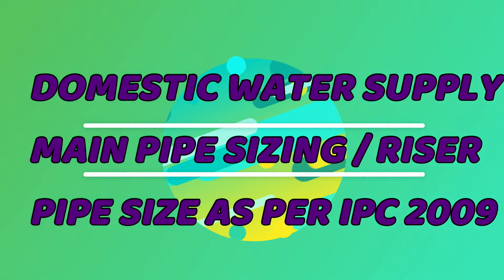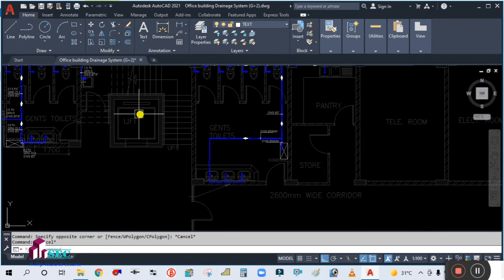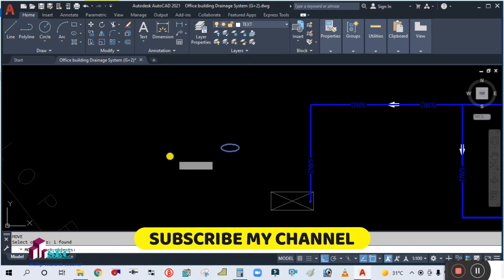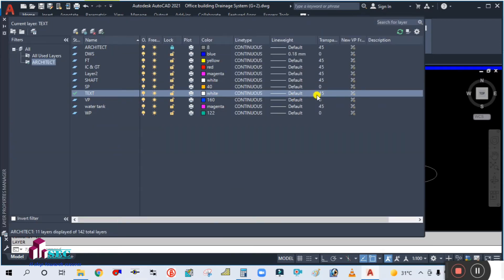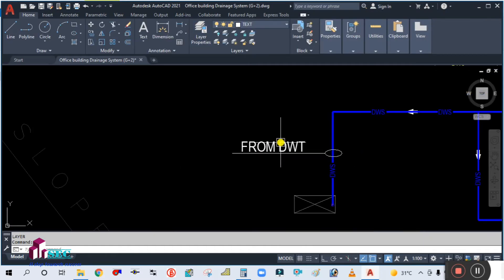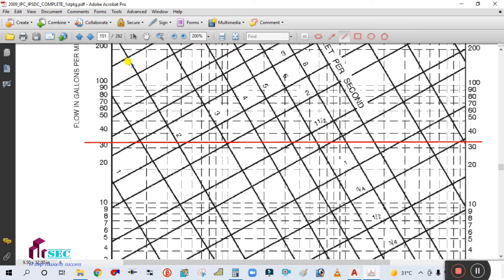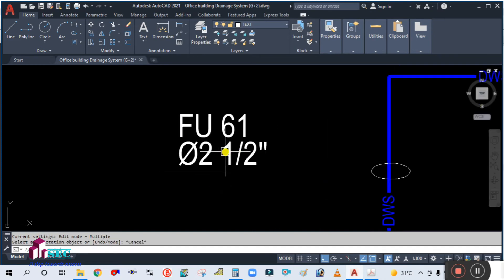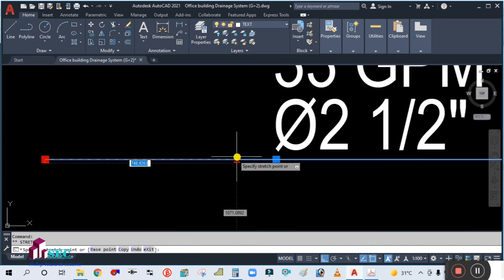WATER SUPPLY MAIN PIPE SIZING II RISER PIPE II DOMESTIC WATER SUPPLY SYSTEM II G+2 OFFICE BLDG II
IN THIS TUTORIAL WE LEARN MAIN PIPE SIZING WATER SUPPLY SYSTEM II
(TANK SIZING FOR 5 STOREY BUILDING)